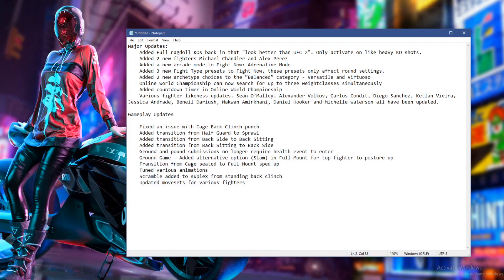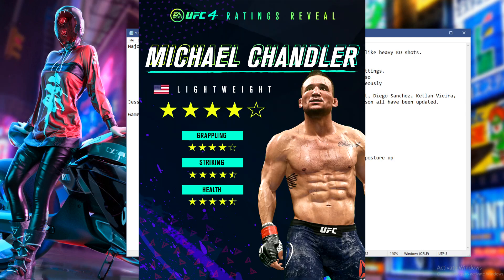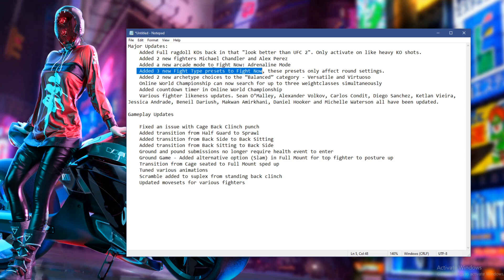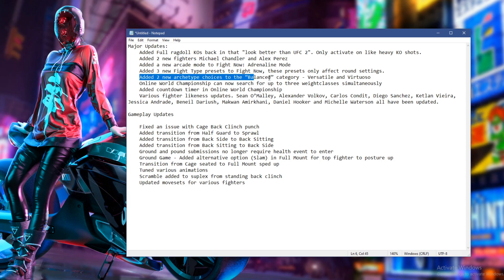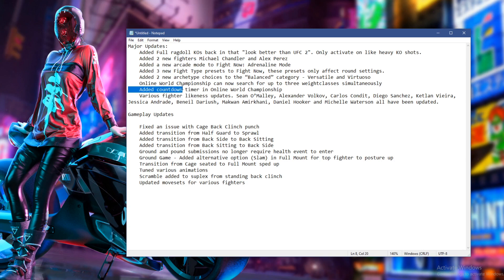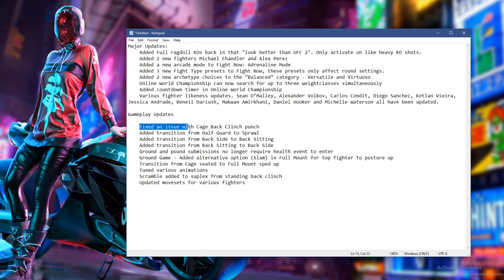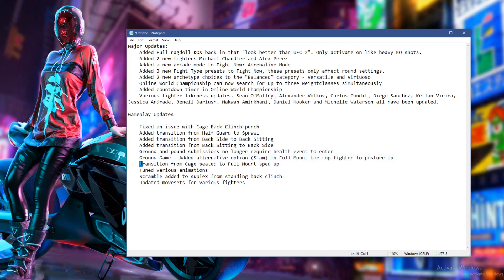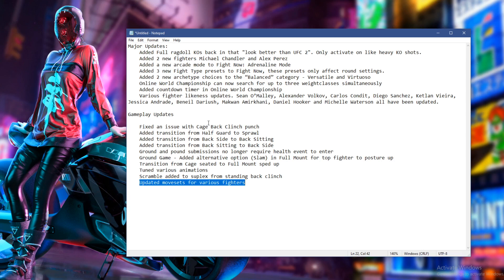Quick look at Update 6.0 patch notes (EA UFC 4)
UFC 2 style ragdolls are back. Read the rest of the notes below or watch the vid ;)

Major Updates:
    Added 2 new fighters Michael Chandler and Alex Perez
    Added a new arcade mode to Fight Now: Adrenaline Mode
    Added 3 new Fight Type presets to Fight Now, these presets only affect round settings.
    Added 2 new archetype choices to the “Balanced” category - Versatile and Virtuoso
    Online World Championship can now search for up to three weightclasses simultaneously
    Added countdown timer in Online World Championship
    Various fighter likeness updates. Sean O’Malley, Alexander Volkov, Carlos Condit, Diego Sanchez, Ketlan Vieira, Jessica Andrade, Beneil Dariush, Makwan Amirkhani, Daniel Hooker and Michelle Waterson all have been updated.

Gameplay Updates:
    Fixed an issue with Cage Back Clinch punch
    Added transition from Half Guard to Sprawl
    Added transition from Back Side to Back Sitting
    Added transition from Back Sitting to Back Side
    Ground and pound submissions no longer require health event to enter
    Ground Game - Added alternative option (Slam) in Full Mount for top fighter to posture up
    Transition from Cage seated to Full Mount sped up
    Tuned various animations
    Scramble added to suplex from standing back clinch
    Updated movesets for various fighters